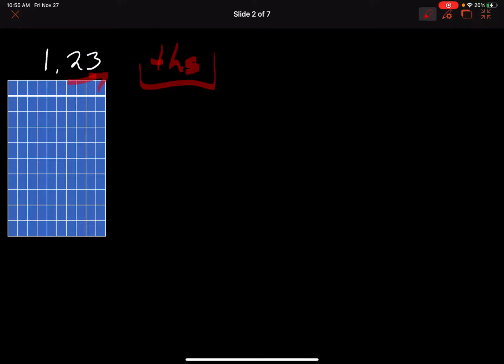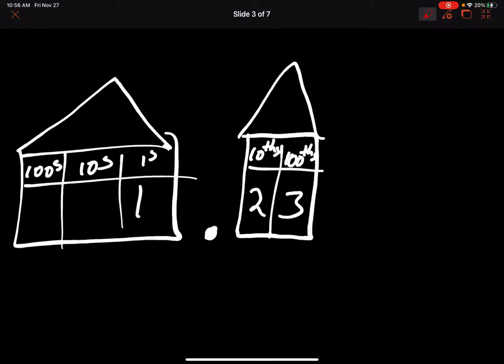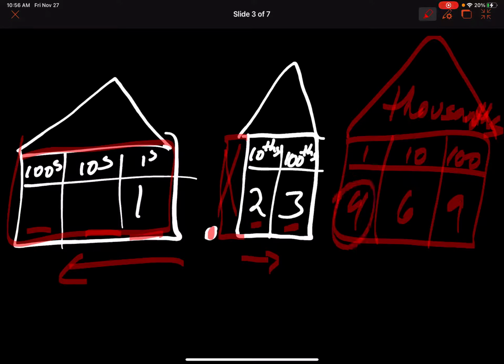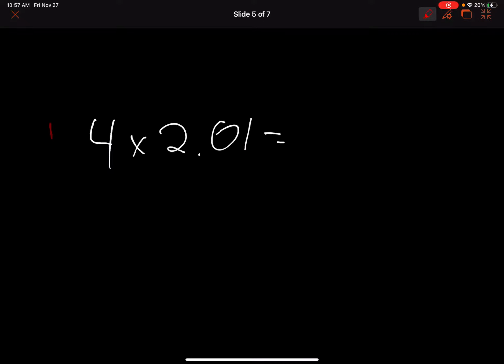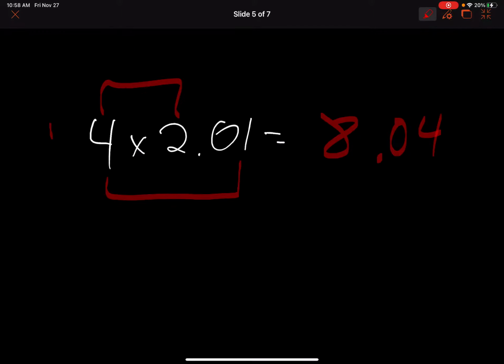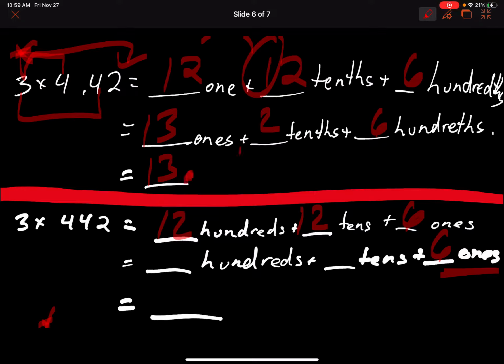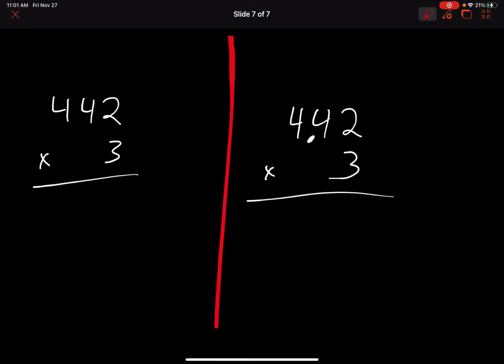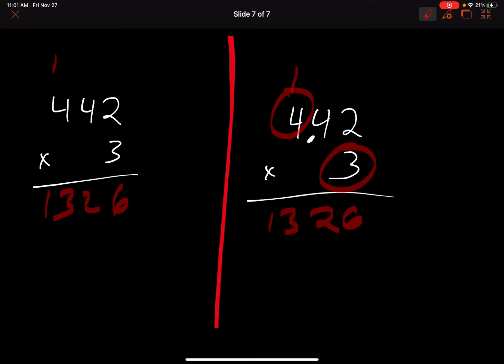Gr 8 Unit 4 NS8-50 Lesson 1: Multiplying by Whole Numbers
WNCP: Curriculum 6N8, 7N2, Essential for 8N3